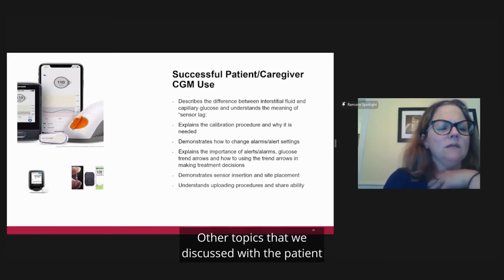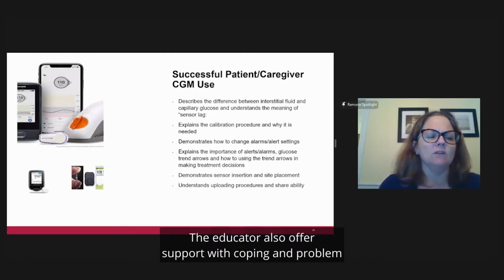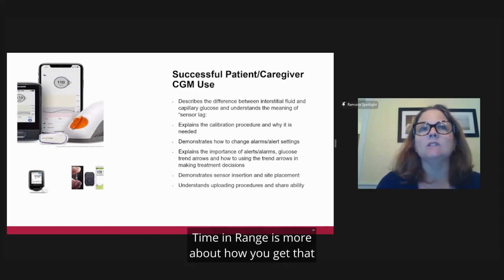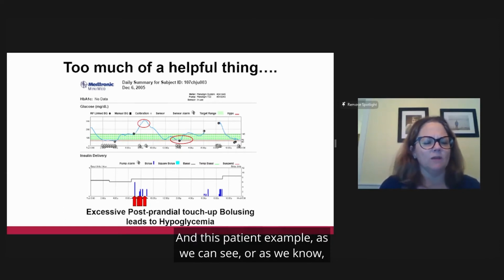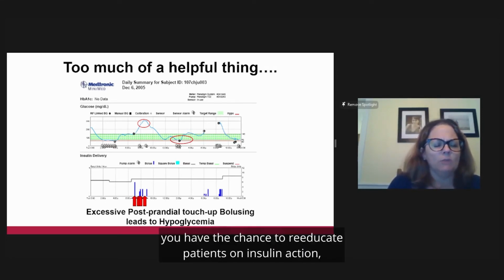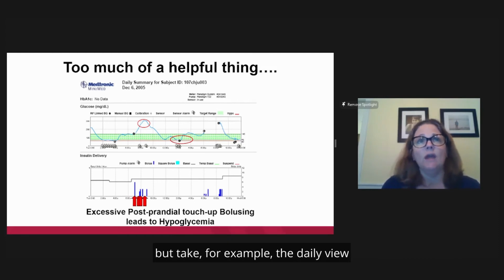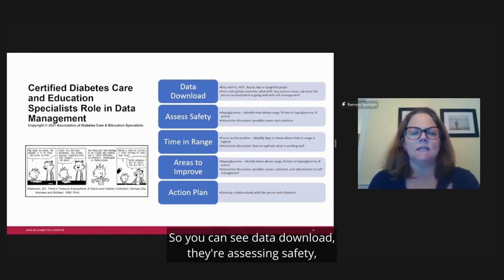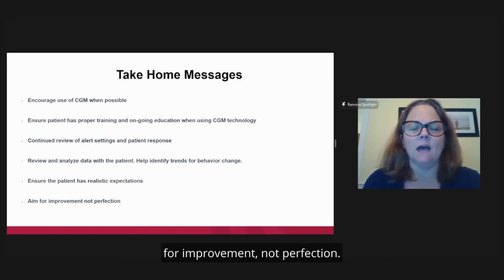Stacey Connolly - Time In Range: Use in clinical care and Diabetes Self-Management Education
Stacey Connolly discusses how providers can use TIR to optimize management and use DSME to help patients learn how to utilize technology and understand data.